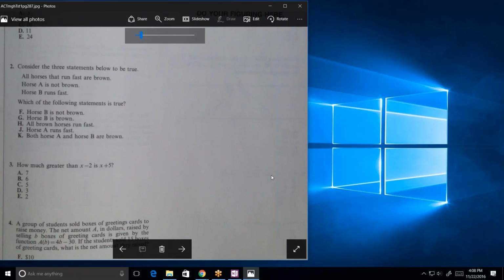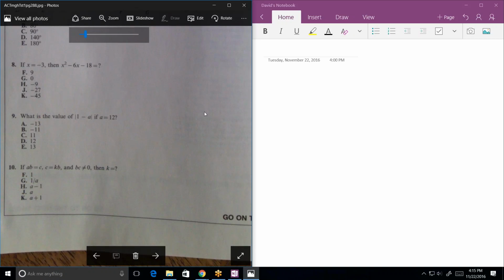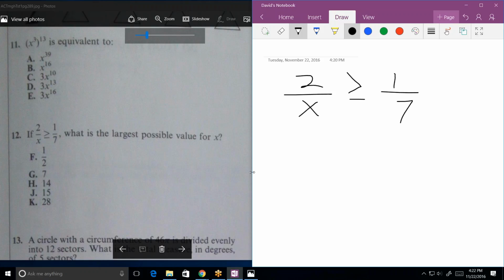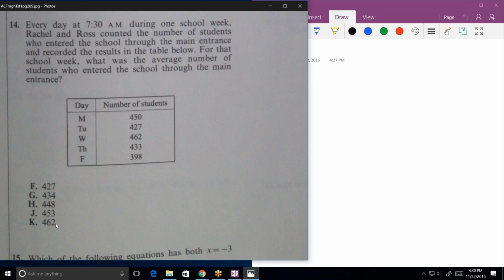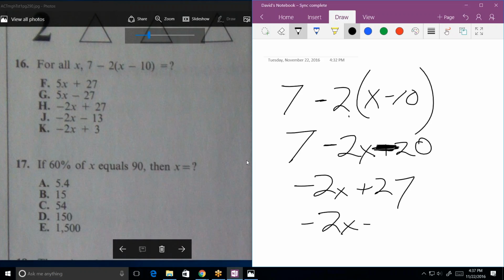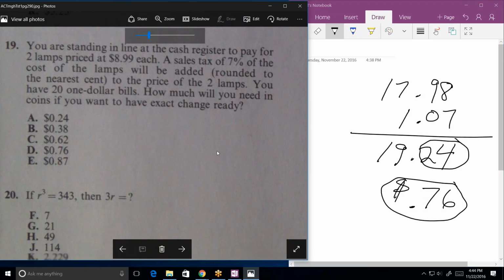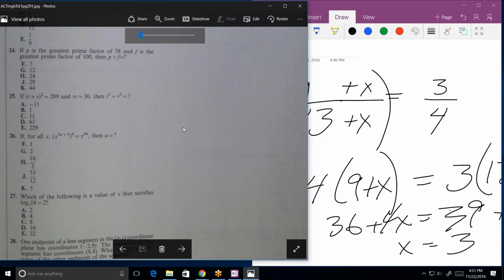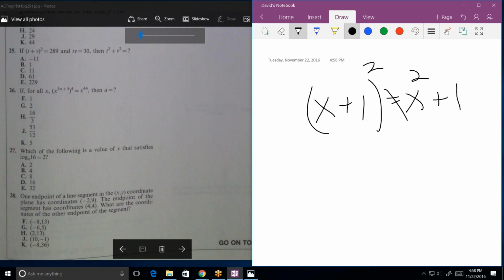Online ACT tutoring, BH112216